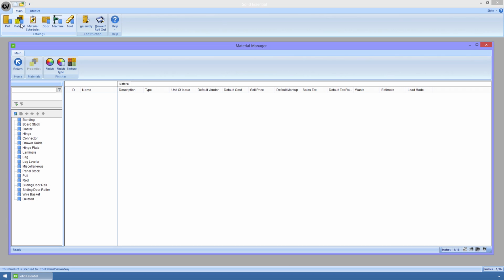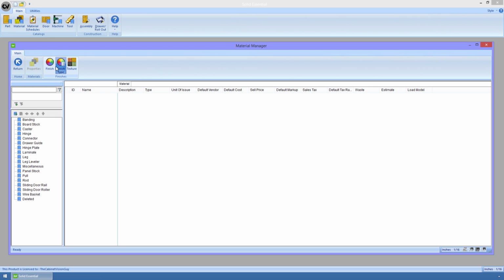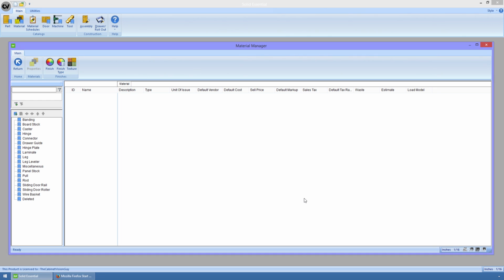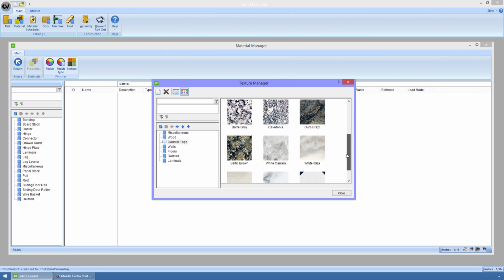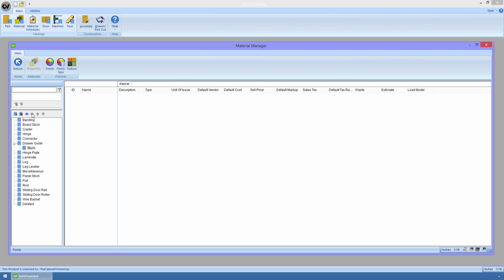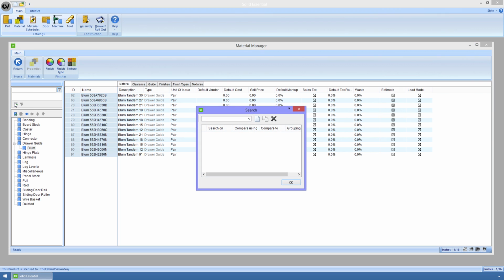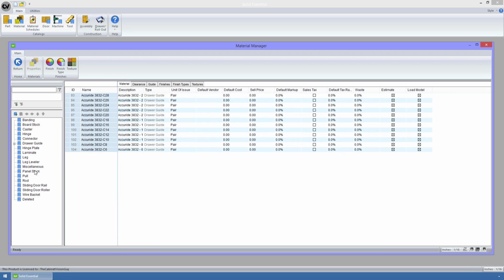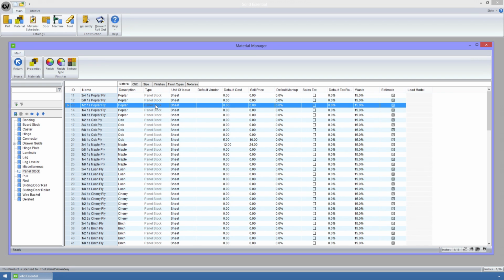Solid Essential Material Manager